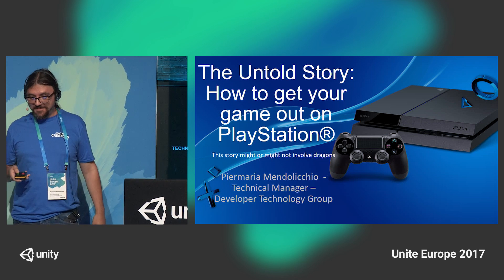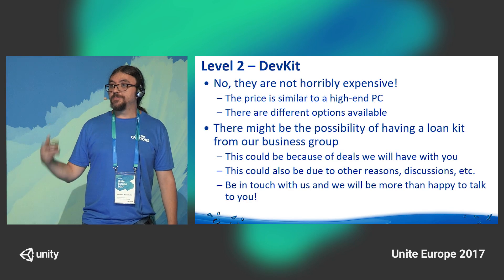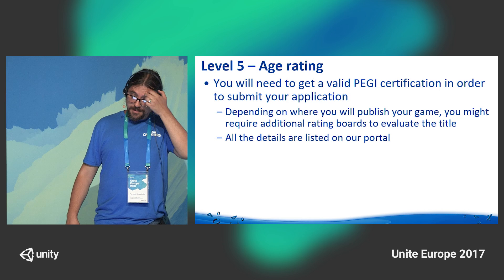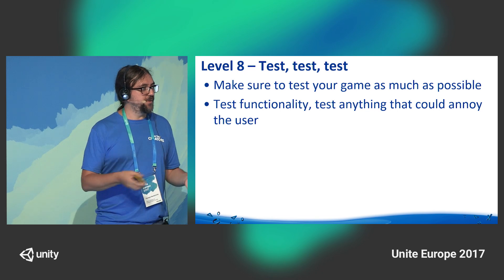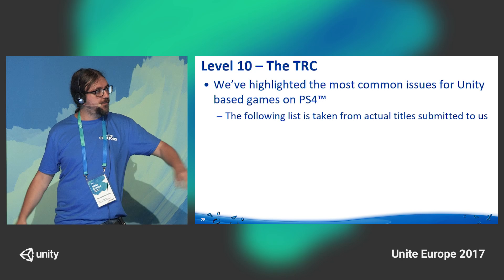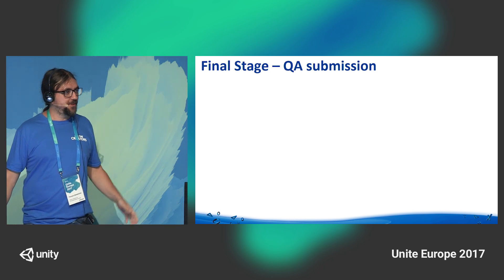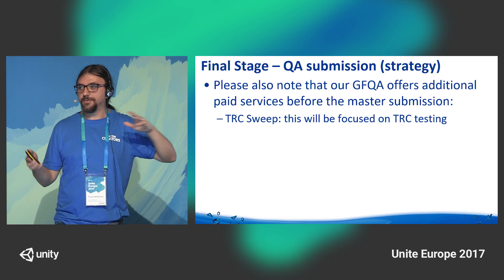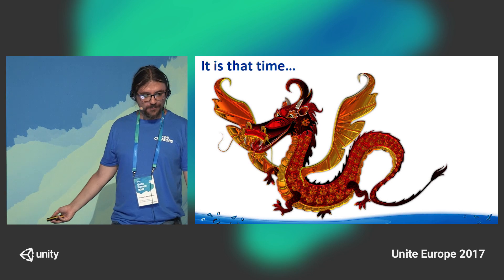Unite Europe 2017 - How to get your game on PlayStation®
In this talk, Piermaria will tell the story of what getting your game released on PlayStation® is really all about, debunking some myths and legends along the way. May or may not contain dragons.

Piermaria Mendolicchio - Sony Interactive Entertainment Europe